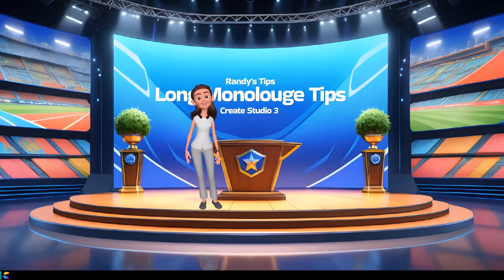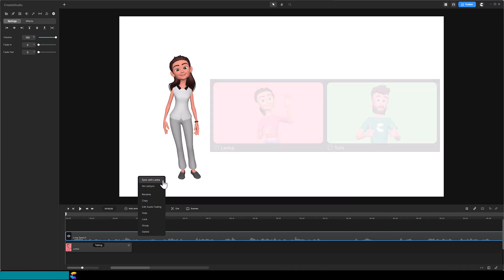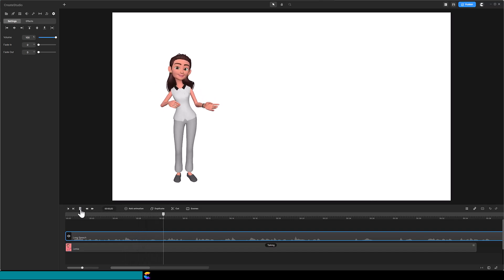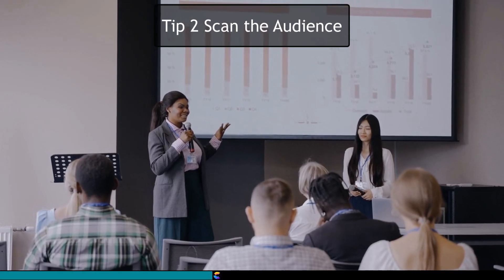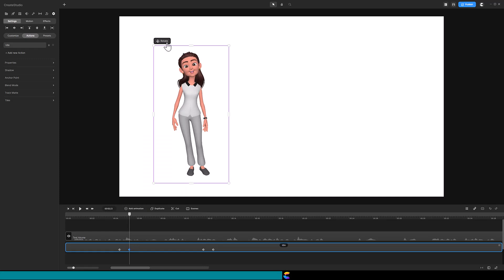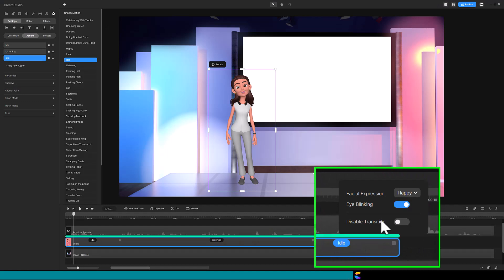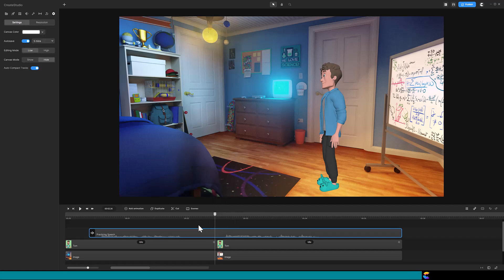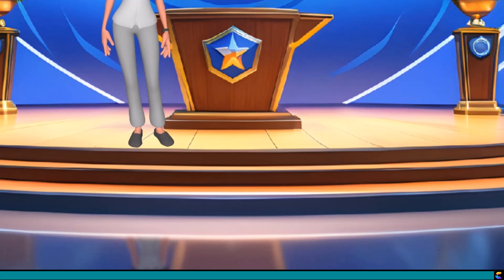Create Studio 3 Tutorial: Tips for a Long Monologue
In Create Studio 3 it is possible to lip sync a character’s mouth to the audio, but having a character speak a long time could be monotonous and turn your audience away. In this tutorial Randy provides 4 tips on how to avoid monotony.

00:00 Lenka’s introduction
01:00 Extend Character’s Action
02:10 Use Multiple Actions
02:47 Scan the Audience
04:05 Change Facial Expression
04:58 Use Jump Cut
06:05 Patrick Plugging 2 Other Tutorials